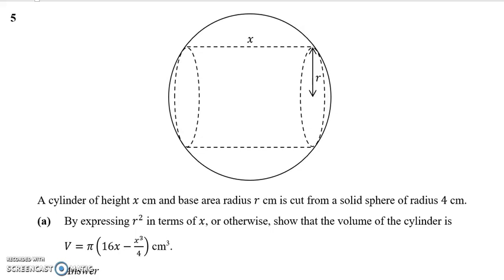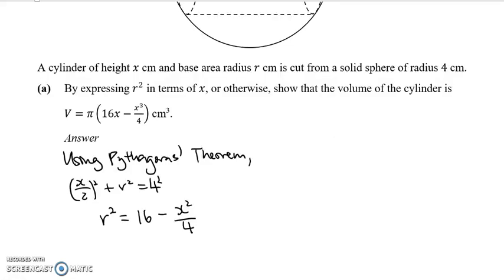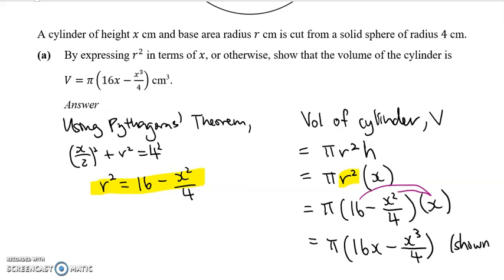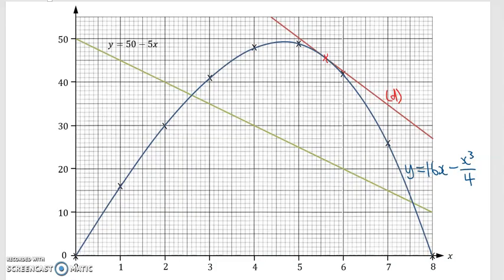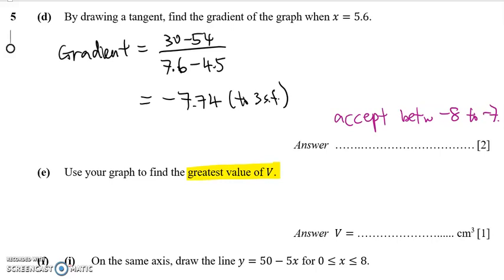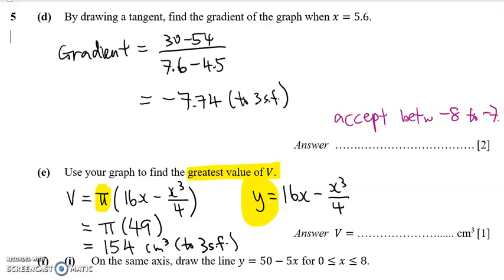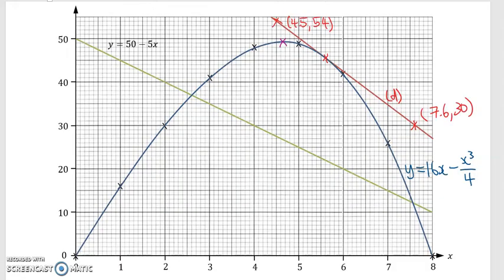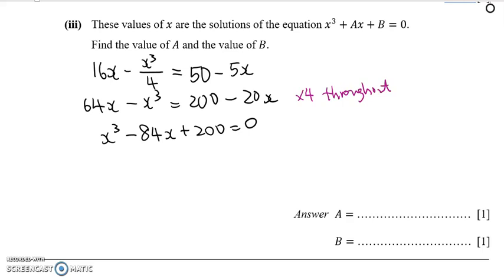JYSS MYE P2 Q5 walk-through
Quick walk-through for Q5 of the MYE P2